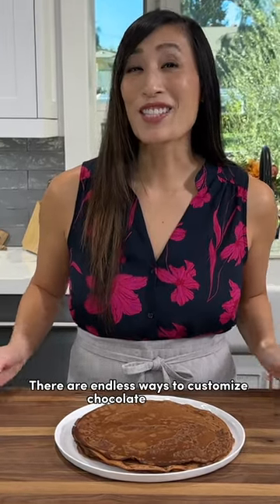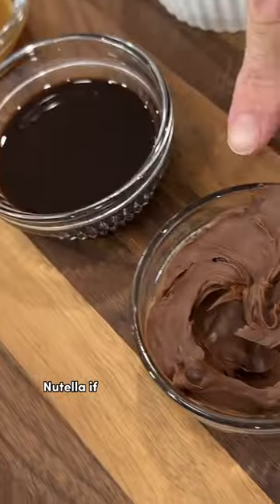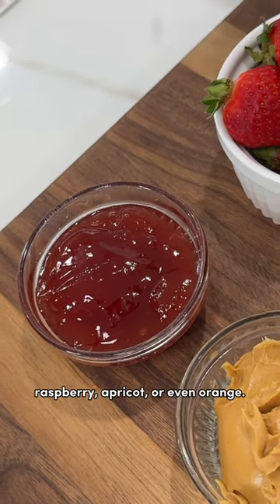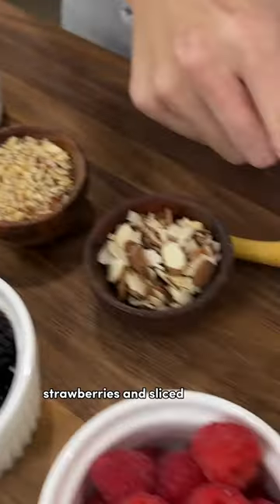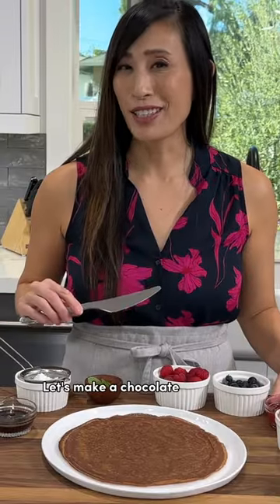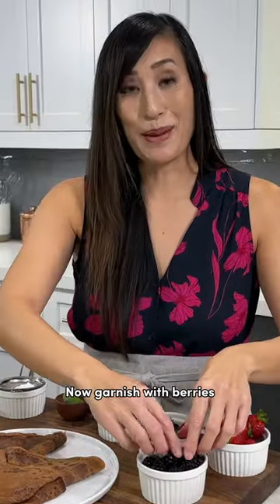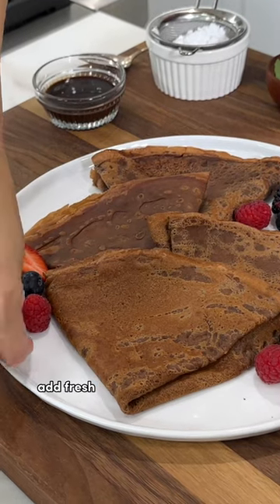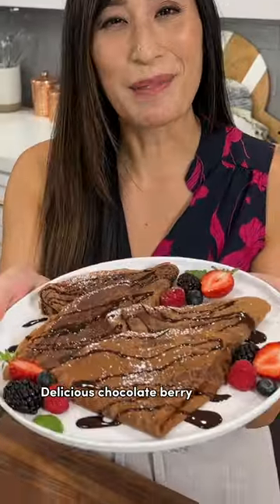Chocolate Crepe Topping and Filling Ideas!